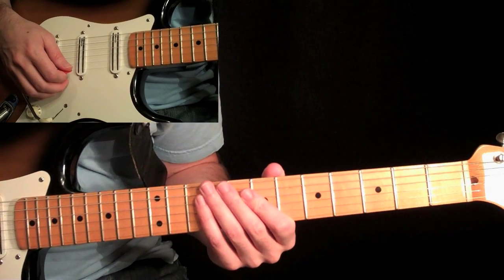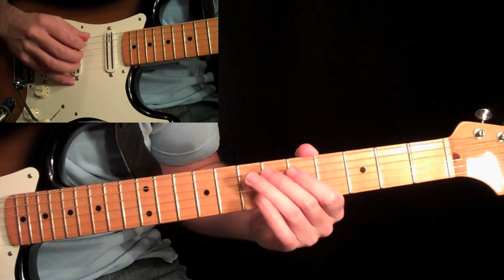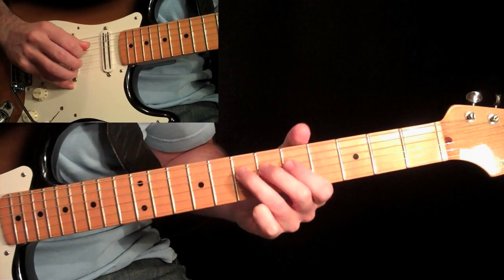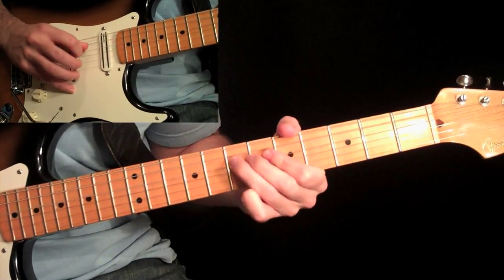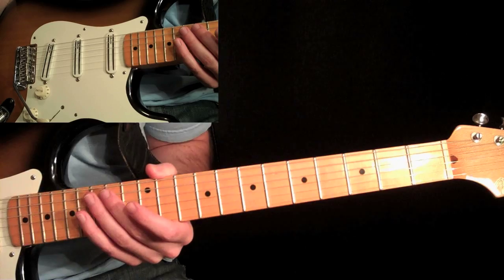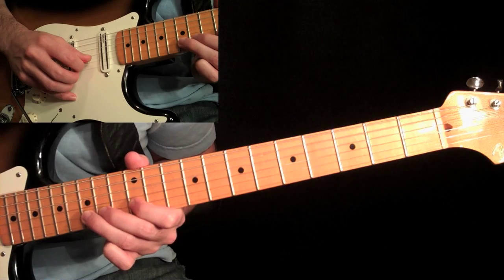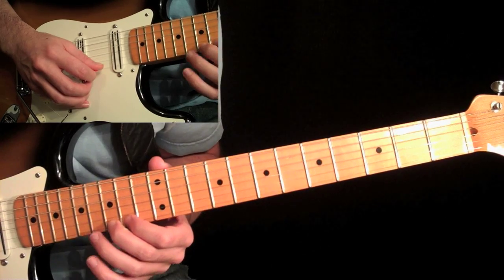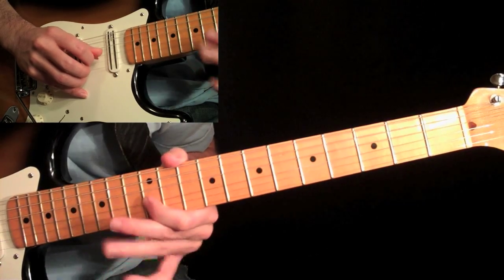Purple Haze Guitar Lesson Pt.3 - Jimi Hendrix - Outro Solo